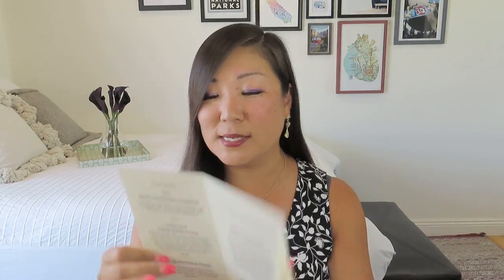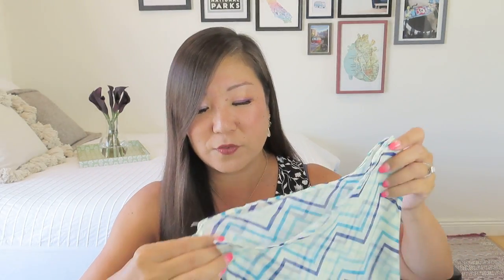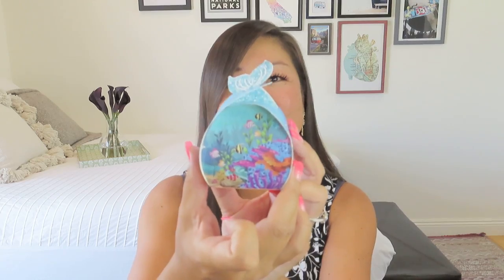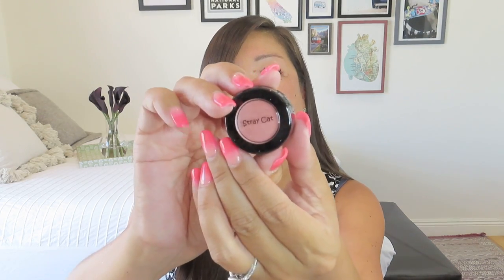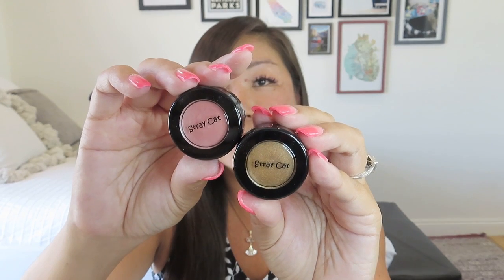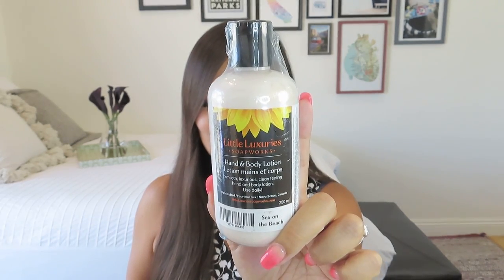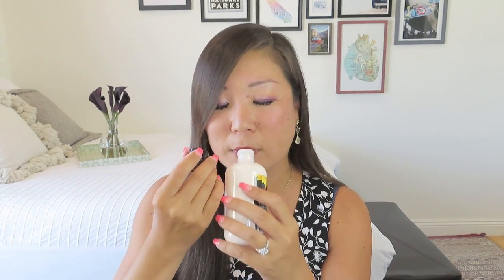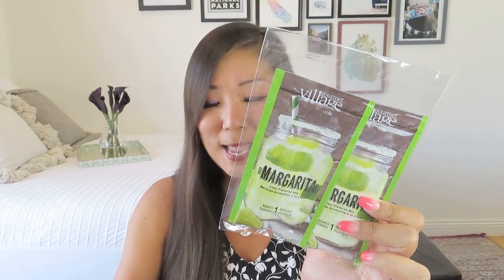Brown Paper Packages | We Sell Seashells | June / July 2023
$59.99 CAN/bi-monthly + $8.50 CAN shipping (Canada)
+ $15.50 shipping ($12.20) to the US
These are a few of our favorite things! We have sourced hundreds of suppliers to assemble a bi-monthly subscription box filled with an array of unique products that can include beauty, fashion, health, lifestyle, and snacks. Every other month, you will receive 6 to 8 unique items, all hand-picked and tested by our creative design staff and shipped directly to your door! There are also mystery boxes available with items from past boxes.

⭐ BROWN PAPER PACKAGES AWESOME OBSERVATIONS

Post your critique of Brown Paper Packages in the comment section, and the most insightful comment (judged by the Hutch Sisters) will win a Mystery Box from us. The rules are as follows:

3.) Must be 18 or older with a shipping address in Canada or USA
4.) There will be only ONE winner across ALL our PR unboxing channels
5.) A winner will be announced on our channel at the end of every shipping cycle, starting August 2022 and running until July 2023. At no point will The Hutch Sisters ask winners for any monies, or other information other than their name, current shipping address and email.